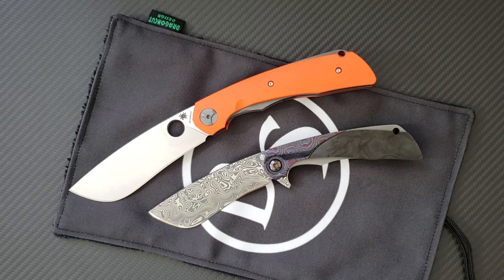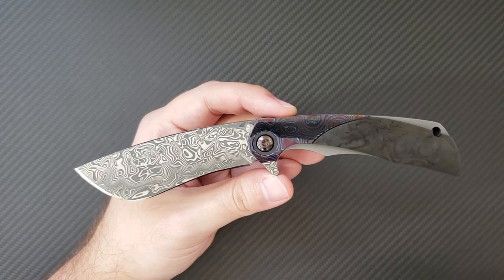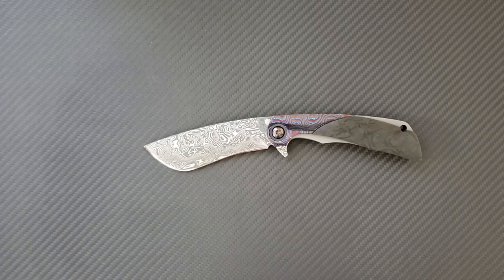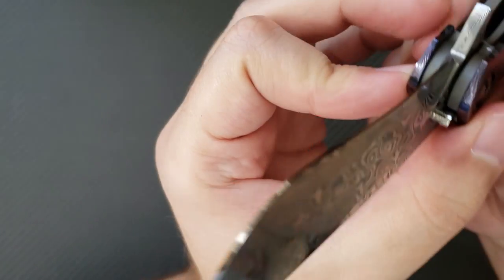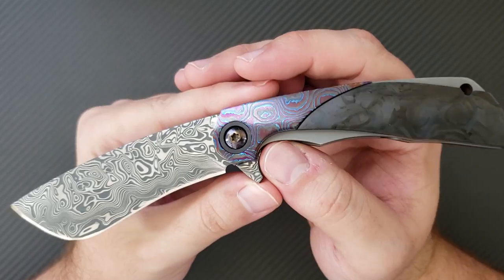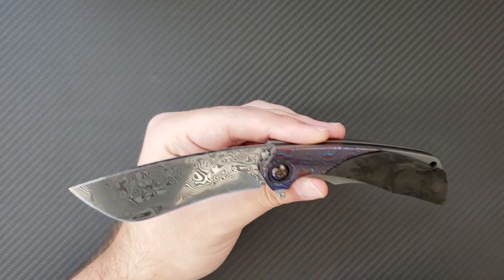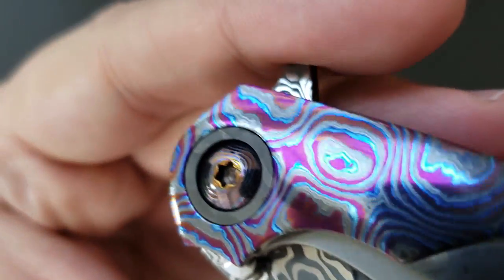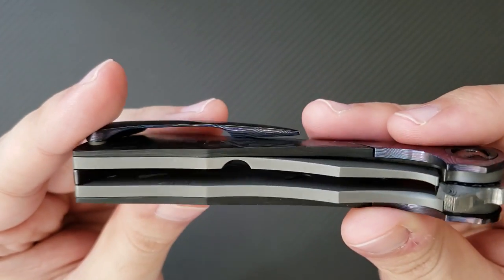Black Snow Customs Mini Sabotage Knife Consult -- Functional Pocket Jewelry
Thanks to Mike @bloomandblade for sending this for review!

What a spectacular knife!  The BSC Mini Sabotage is one of the most highly sough after knives out there.  The looks, the action, the fit and finish, and the maker are all top notch on this one, and I understand the hype.  While the appearance is a bit funky, the knife in hand is an absolute dream.